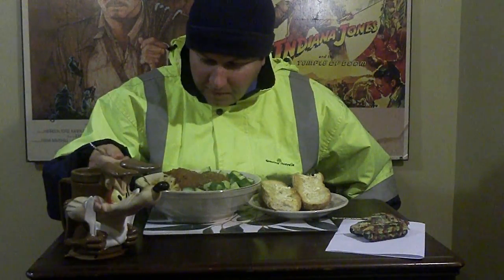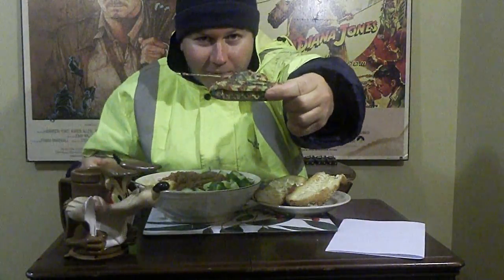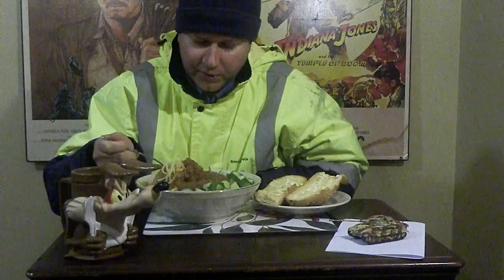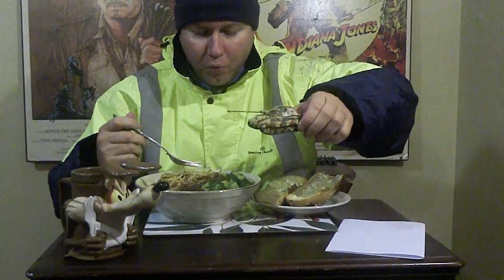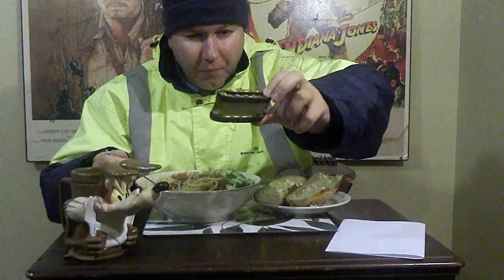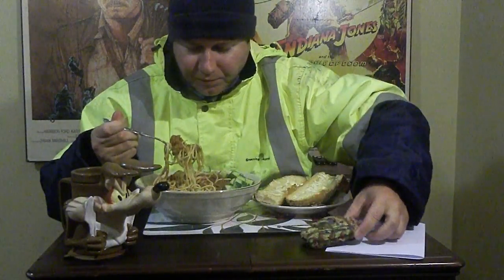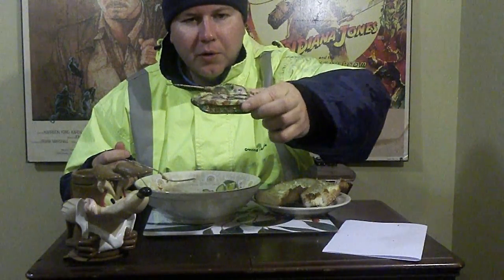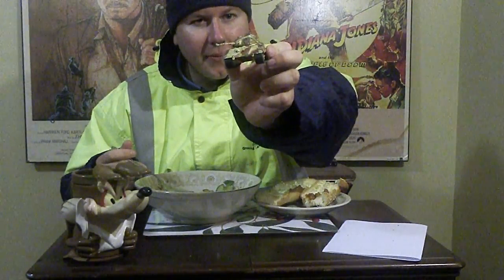TIGER II MODEL and Spaghetti MUKBANG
Talking about my Tiger II Model that I made myself, while enjoying a tasty vegan Mixed lentil Spaghetti Bolognaise.

Enjoying a Meal while sharing my Toy knowledge is a FUN way to combine my two loves!
I'm a funny, easy going guy, I hope you enjoy my comedy.
THANK'S for watching!! Cheers!